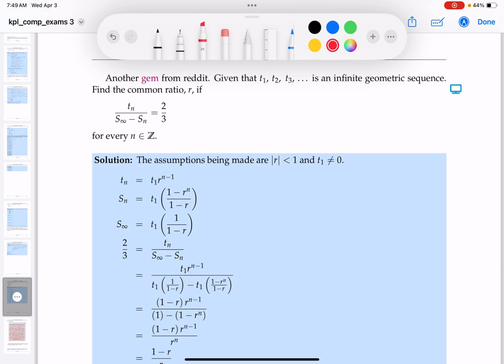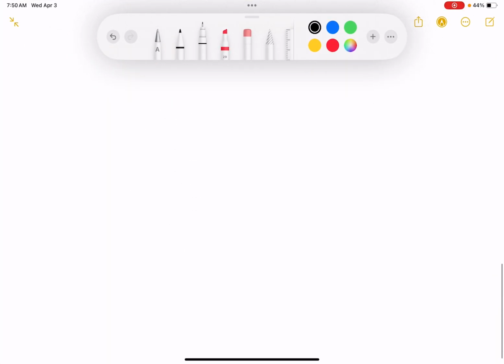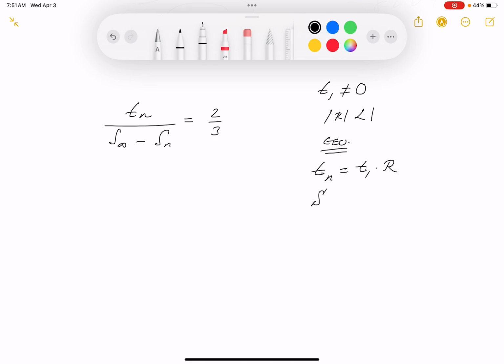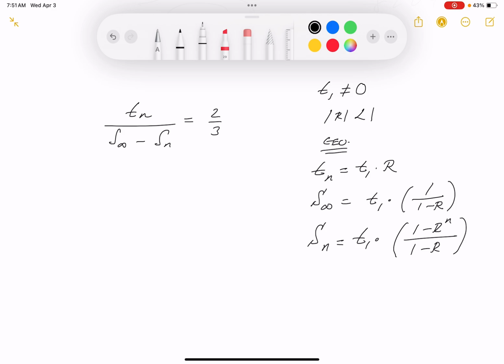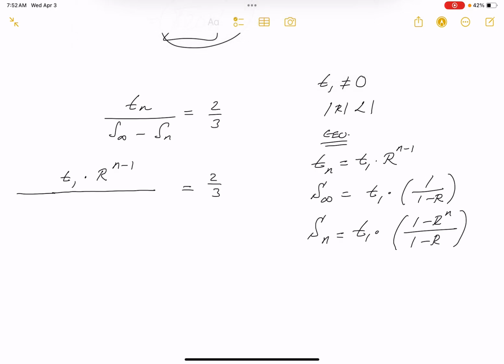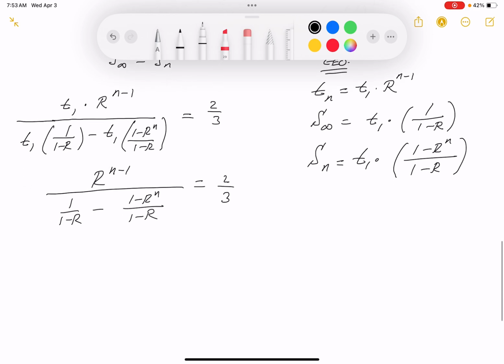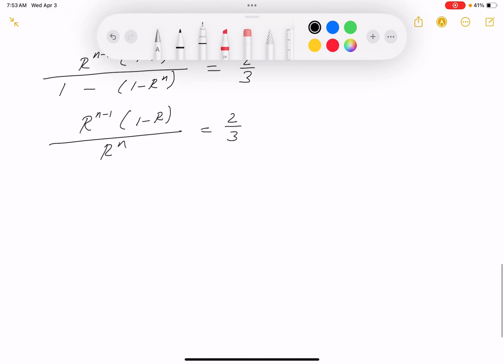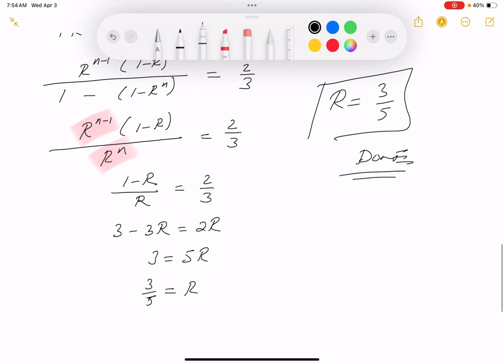pmp 04 03 2024 02